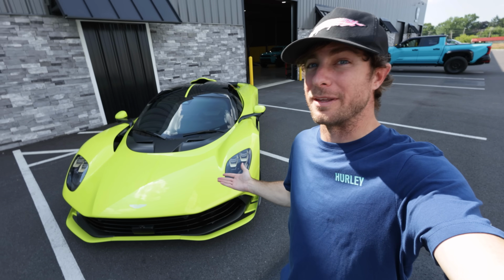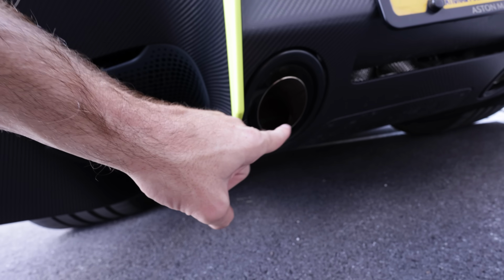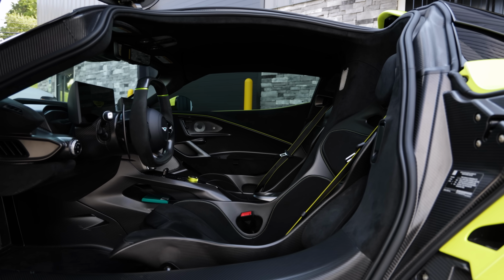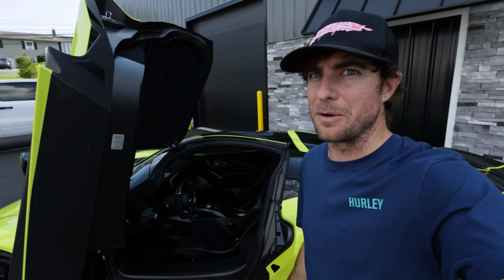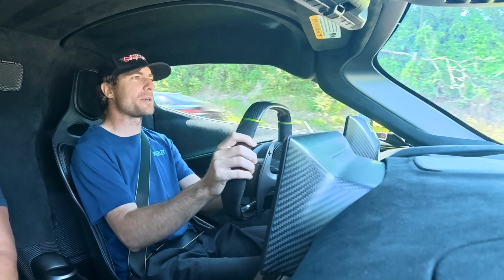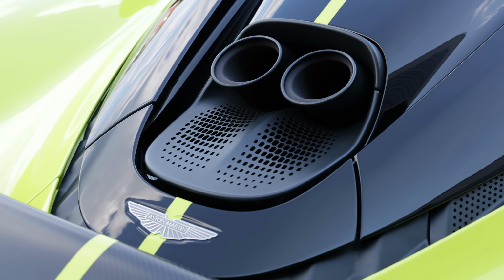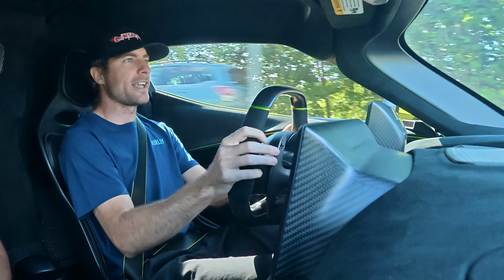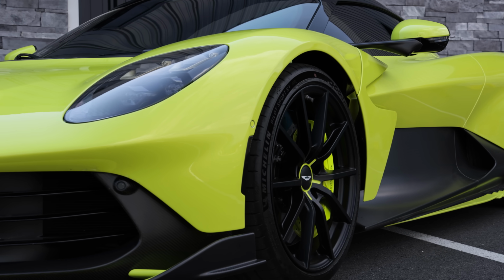Aston Martin Valhalla Review: Ultimate Unattainability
Not too many cars in the world make you feel like an alien UFO on the road - but the $1,000,00 Aston Martin Valhalla is one of them. With 1064HP (ironically the same as the C8 Corvette ZR1) this spaceship for the street is an absolute beast. Only 999 will ever be made, and I was blessed to drive one thanks to @StreetSpeed717 and the owner - @ryan2veloce on Instagram. Enjoy!